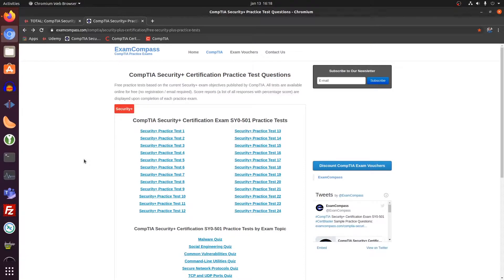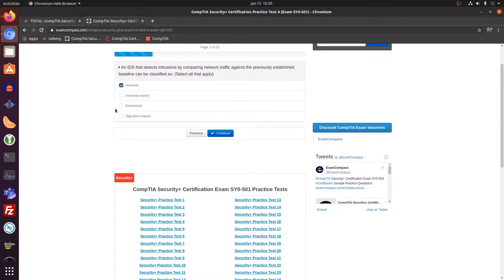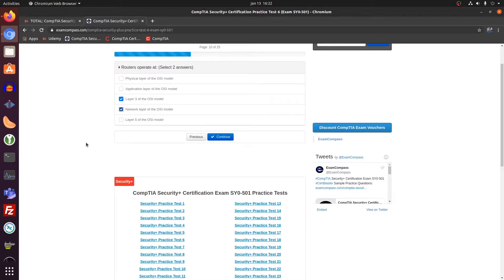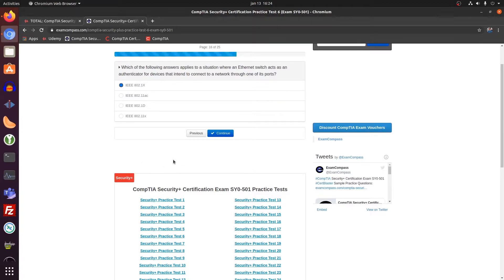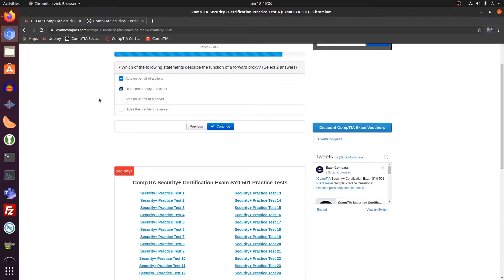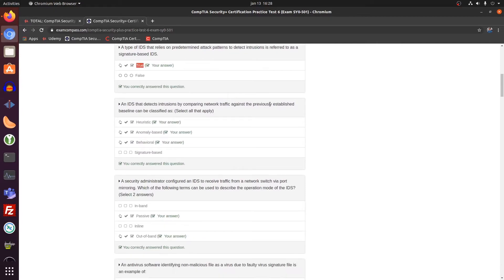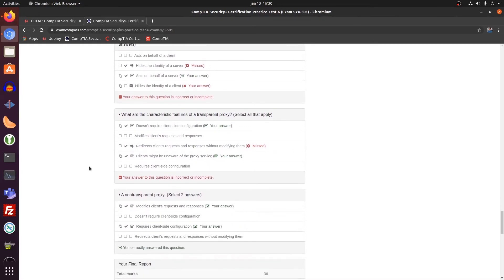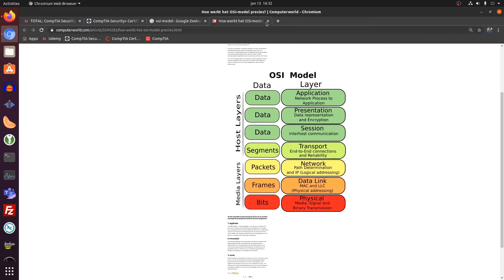CompTIA Security+ Certification Exam SY0 501 Practice Test 6